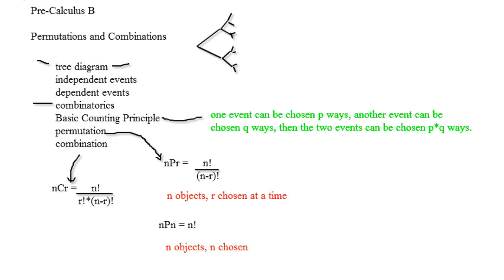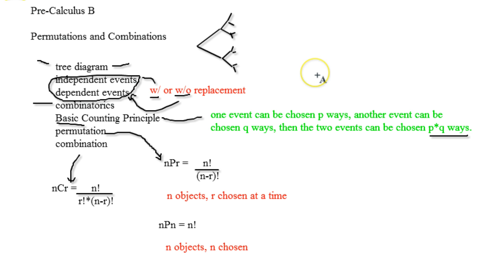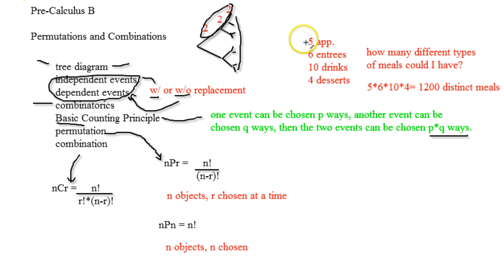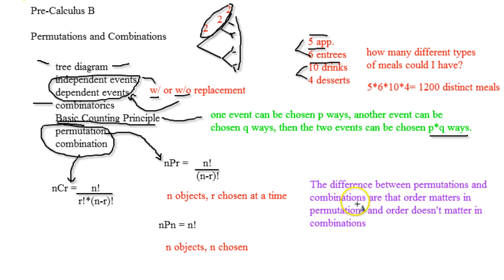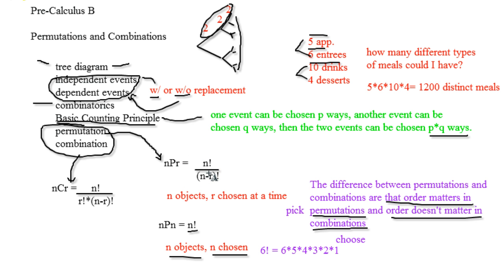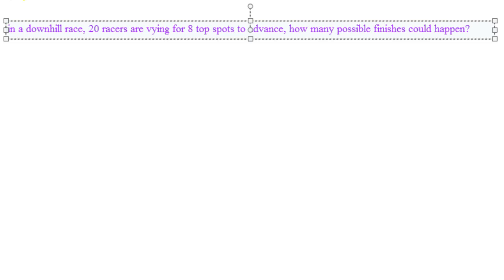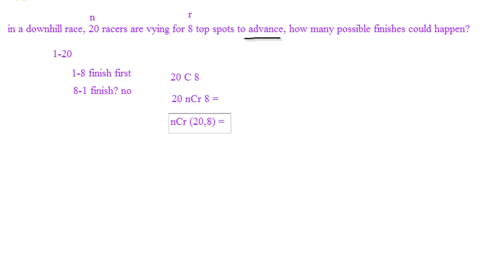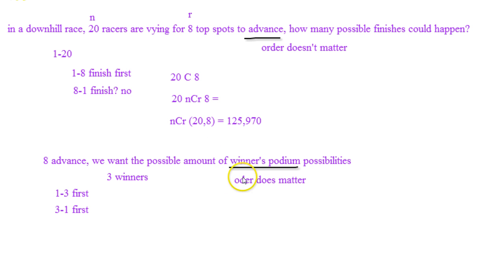Pre-Calculus B - Permutations and Combinations